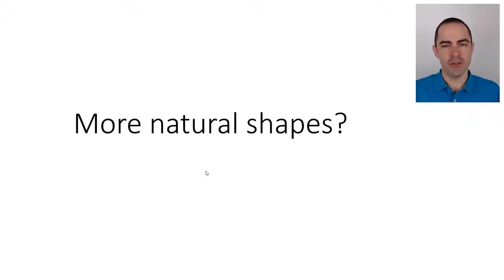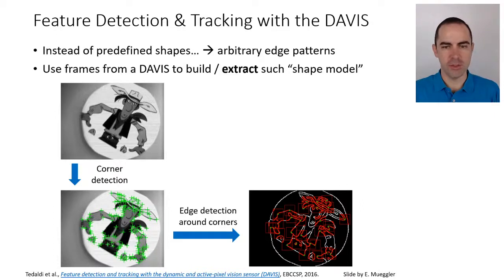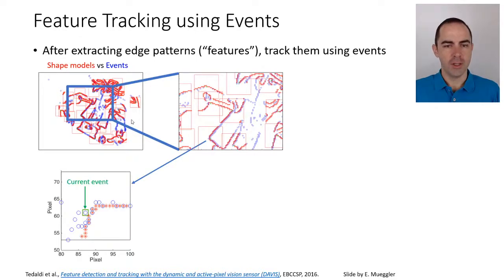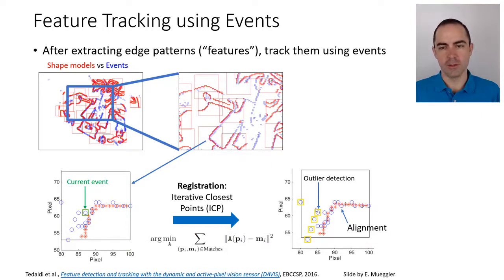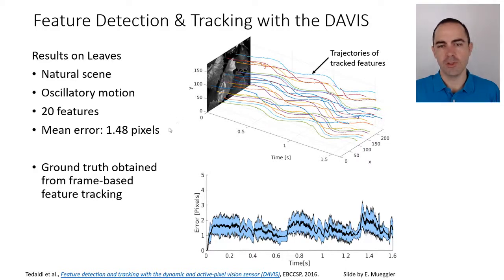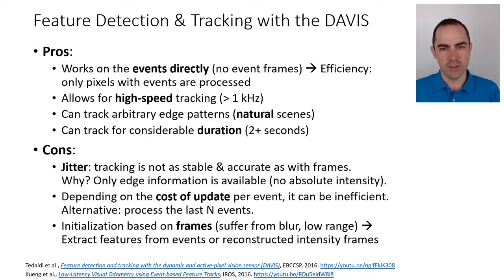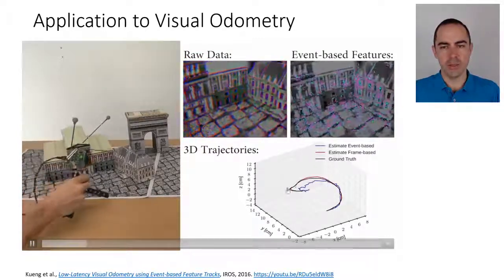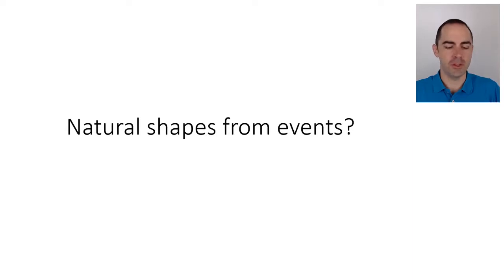Feature Detection and Tracking with a DAVIS